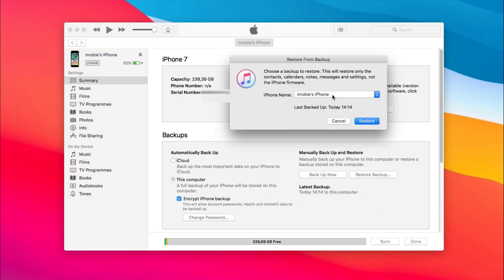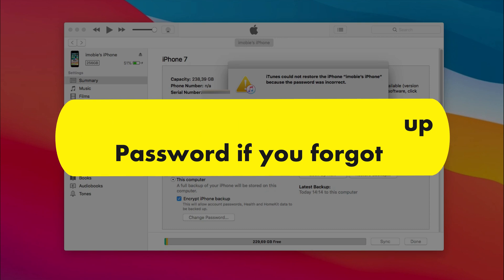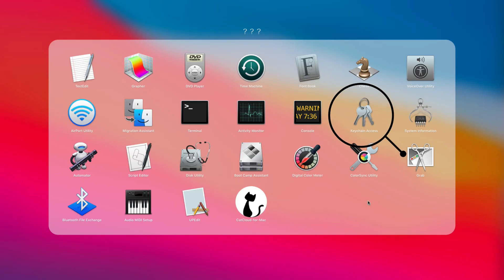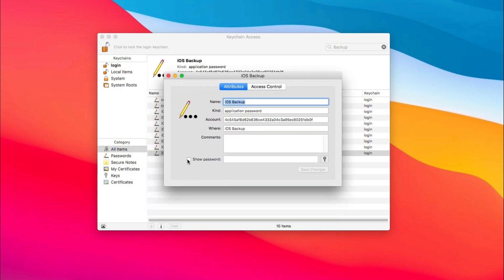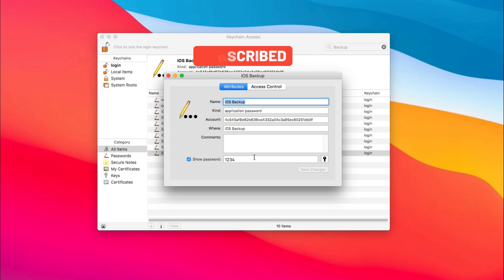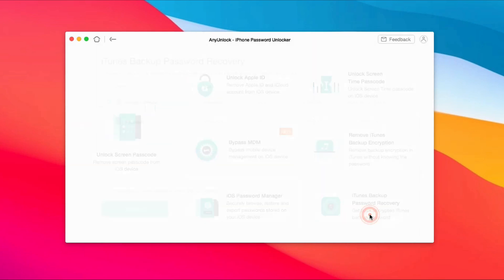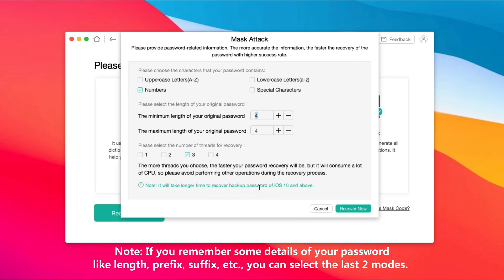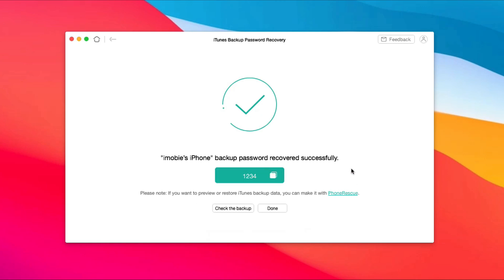[2 WAYS] How To Recover iTunes Backup Password If You Forgot 2023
Forgetting the encrypted backup password is disastrous, which means that you cannot restore the important data from iTunes to your iPhone. No worries, check our video to get 2 tips.

You must be frustrated if you try several times to unlock your encrypted backups but fail. In this video, we will show you 2 efficient tips on how to recover iTunes backup password if you forgot, please keep watching!

00:00 Intro
00:22 FREE Method 1. Recover iTunes backup password on Mac using KeyChain Access
01:02 Method 2. Recover iTunes backup password if you forgot (Windows & Mac)